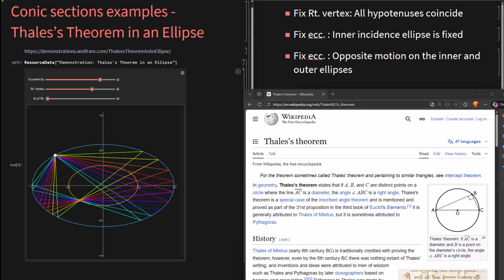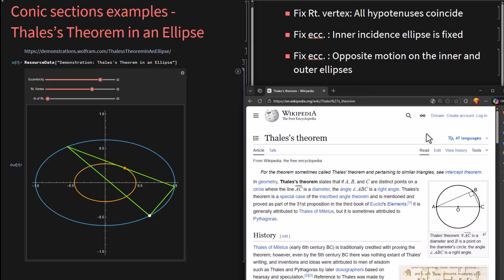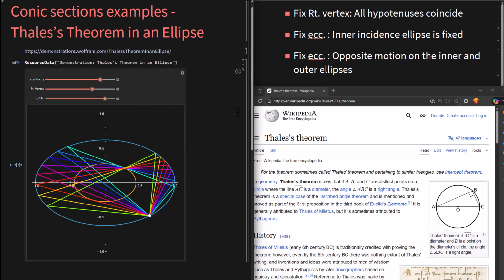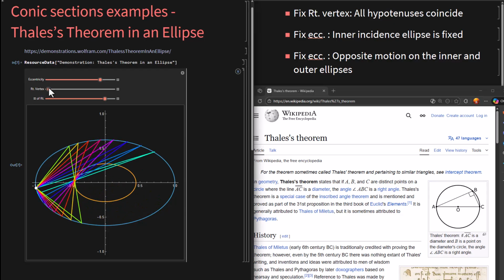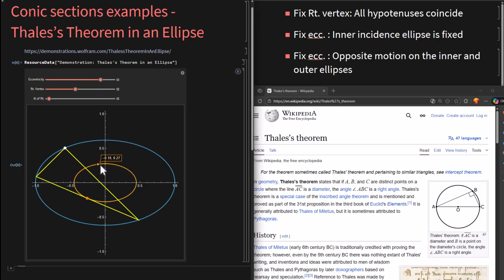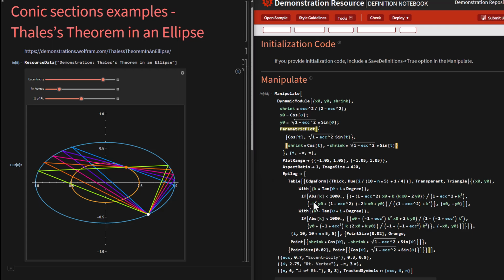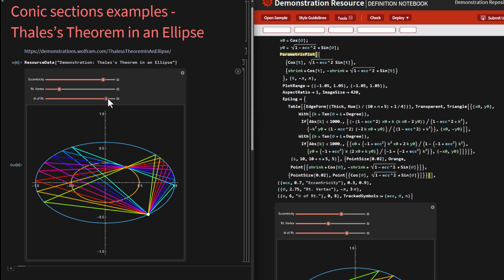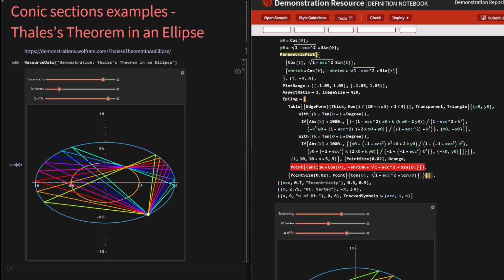From a Fixed Center to a Moving Curve: Thales’ Theorem Reimagined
In this video, we revisit Thales’ theorem—one of the most classical results in Euclidean geometry—and explore what happens when its perfect symmetry is broken.

Thales’ theorem tells us that fixing a right angle is enough to force a circle:
all hypotenuses of right triangles intersect at a single point, the center of the circle.

But what if the circle is replaced by an ellipse? Let's follow the related wolfram demonstration project

If you enjoy geometry, classical theorems, or visual mathematics, this video shows how a familiar result unfolds into something richer when viewed through the lens of elliptic geometry.

Timeline

00:00 Thales's recap
00:47 Hypotenuses coincide
01:47 Inner ellipse
02:22 Opposite travel direction
02:46 Similarity
03:36 WL Code